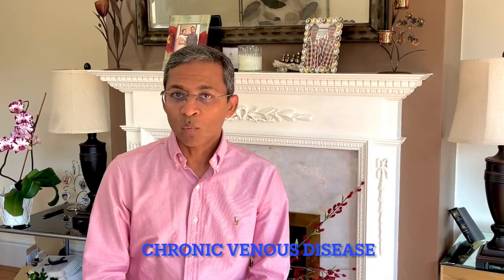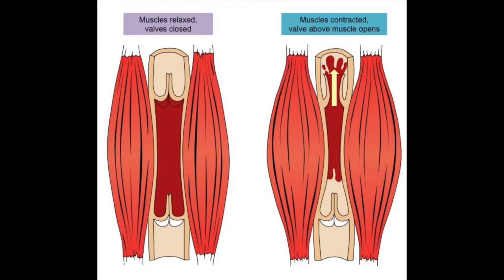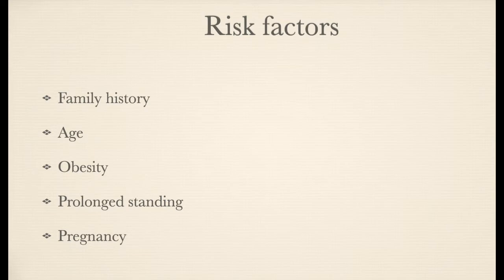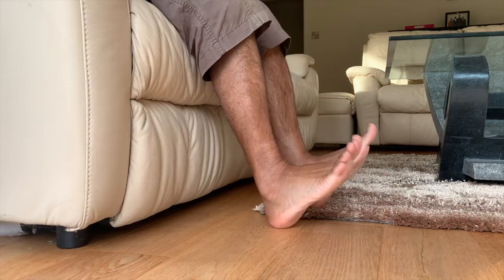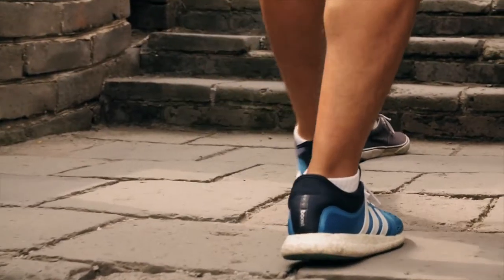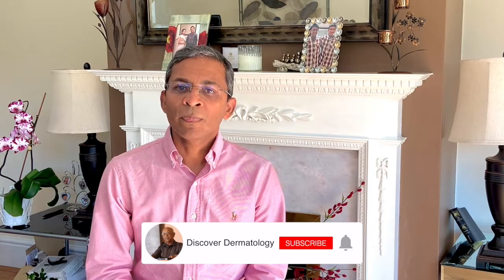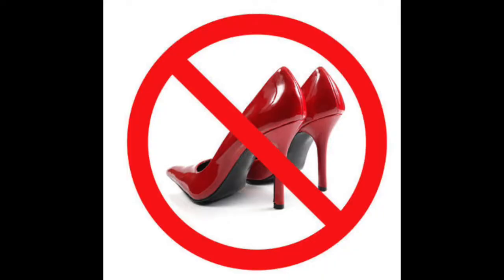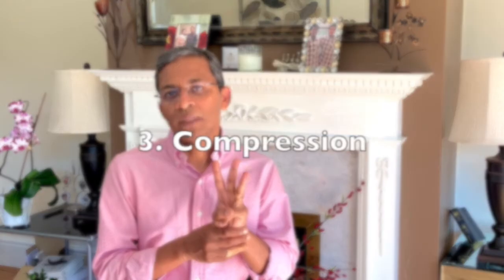Chronic venous disease - three important steps to prevent and treat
Chronic venous disease is one of the commonest conditions that affect those above the age of 50. It is unique to humans as we maintain an upright posture. The increased pressure on the veins of the legs causes venous hypertension and thereafter, the veins in the legs become "incompetent". This results in varicosities and changes in the skin. We can control, prevent and treat this condition by three simple methods that are mentioned in this video. A few exercises that may be beneficial are also demonstrated.

Prescribed Exercise With Compression vs Compression Alone in Treating Patients With Venous Leg Ulcers. A Systematic Review and Meta-analysis.
Andrew Jull, RN, PhD; Julia Slark, RN, PhD; John Parsons, PhD. JAMA Dermatology 2018;154(11):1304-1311.

doi:10.1001/jamadermatol.2018.3281